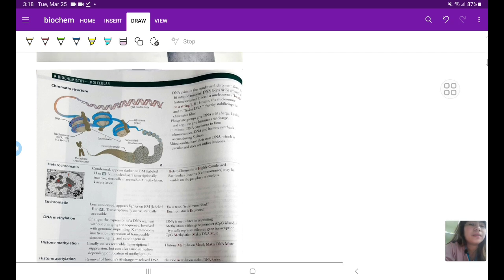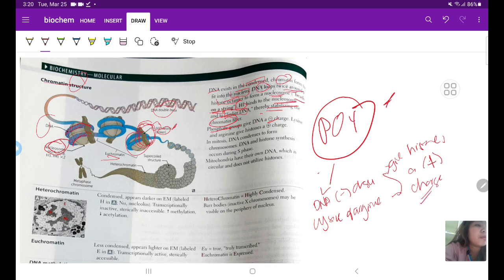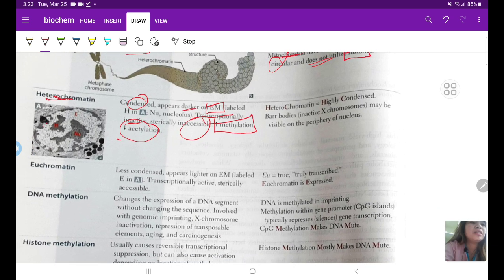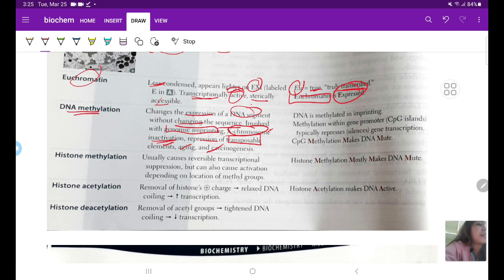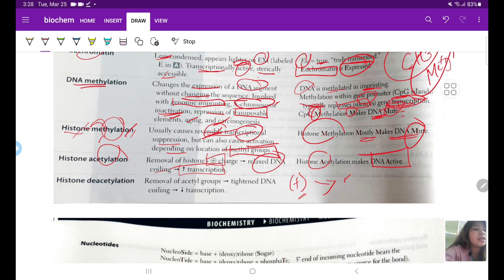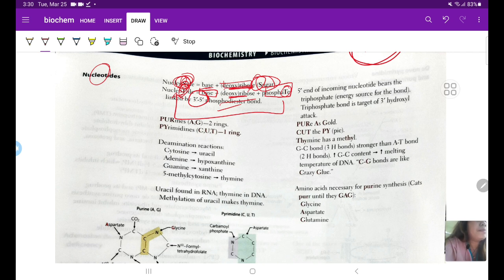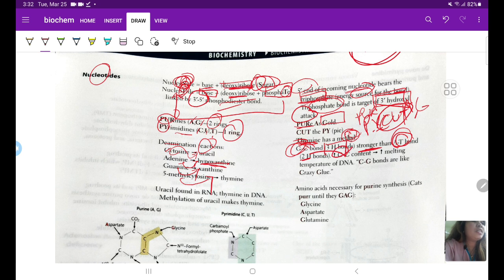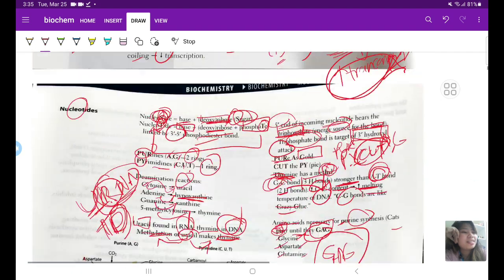Biochem first aid day 1 part 1